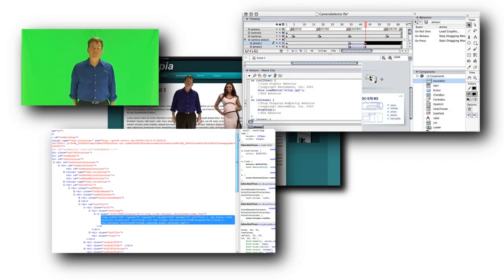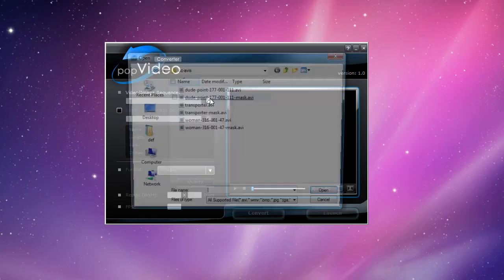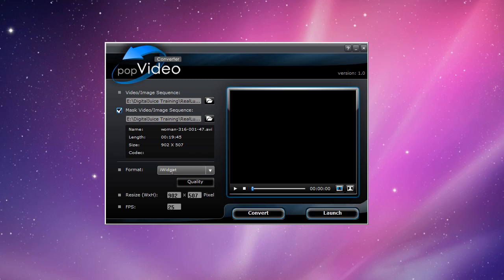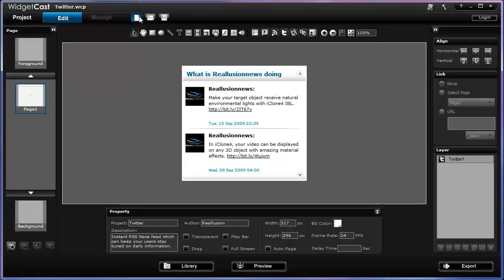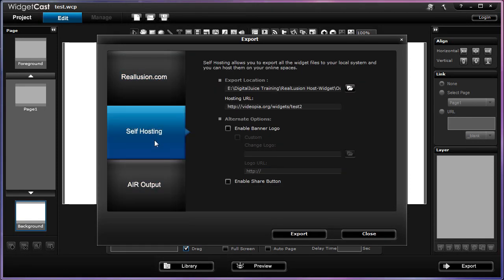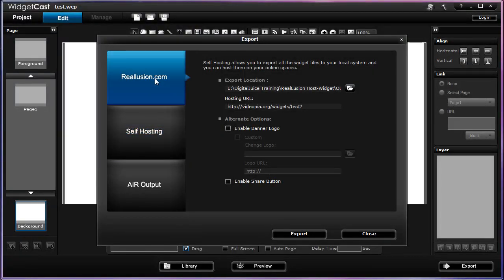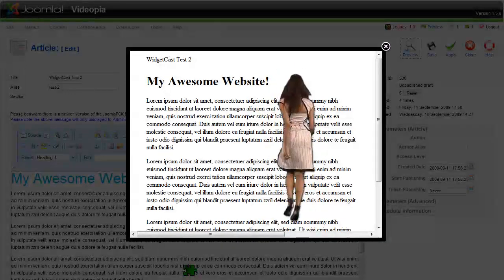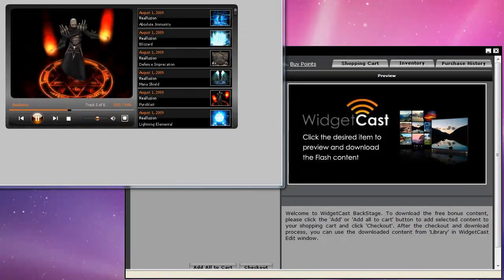WidgetCast Promo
Reallusion widgetcast